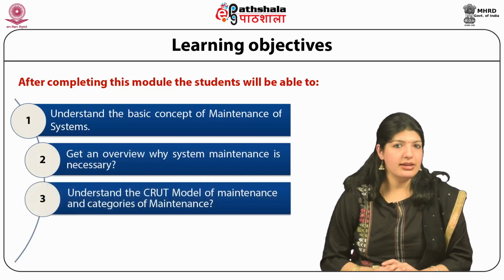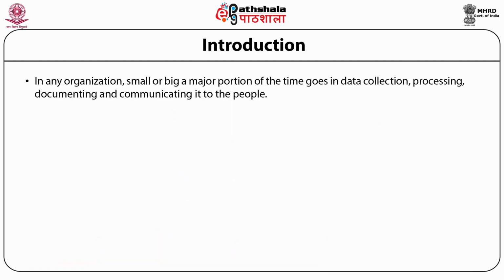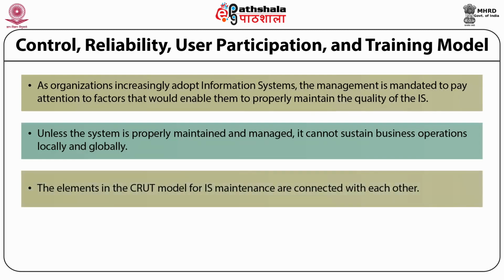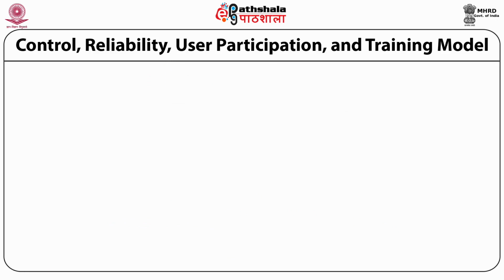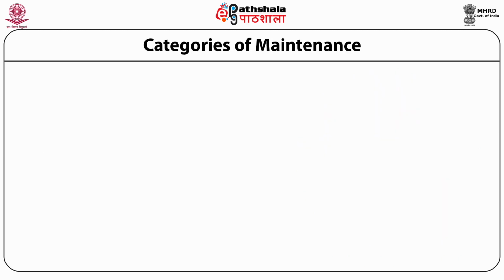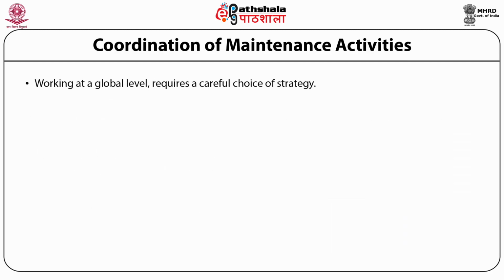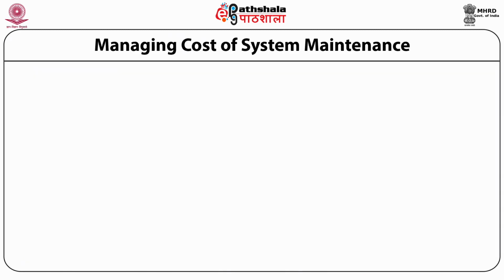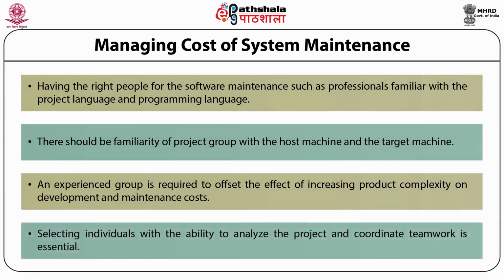Maintenance of Systems